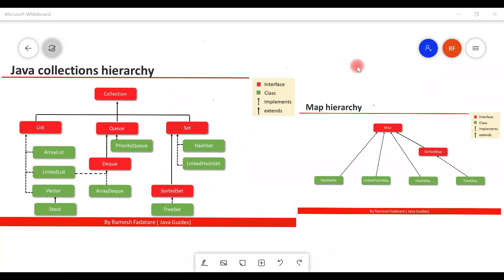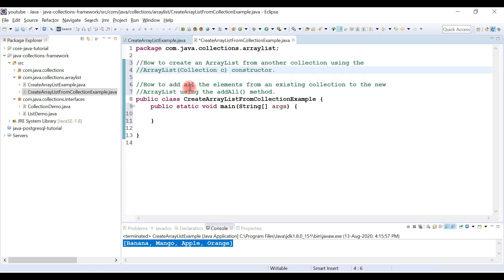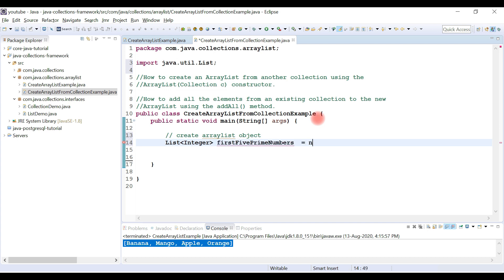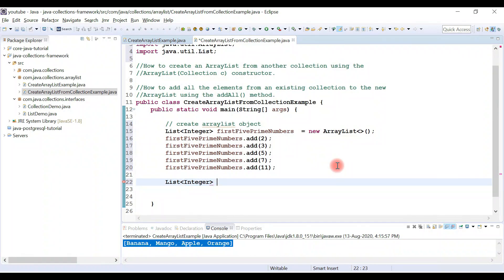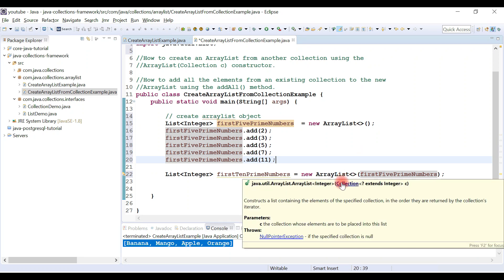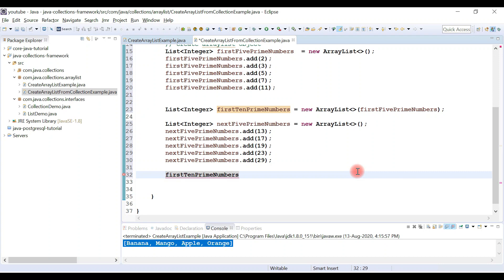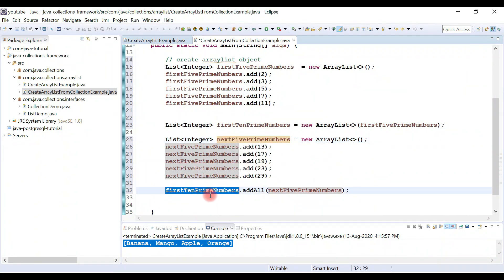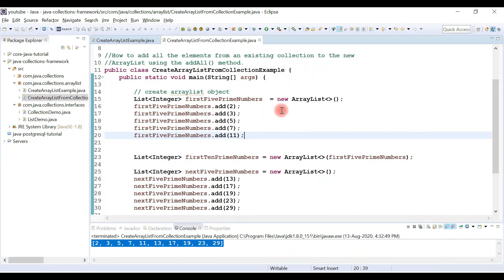Collection Framework in Java - #7 - Creating ArrayList from Another Collection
This example shows:
- How to create an ArrayList from another collection using the ArrayList(Collection c) constructor.
- How to add all the elements from an existing collection to the new ArrayList using the addAll() method.